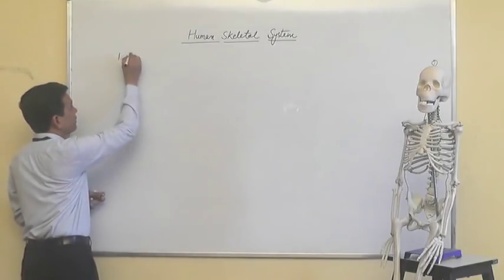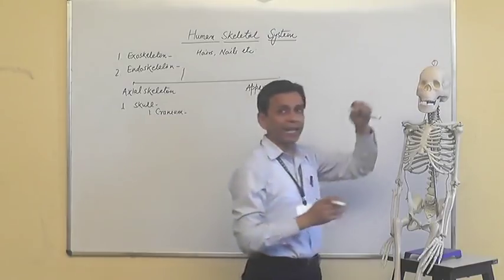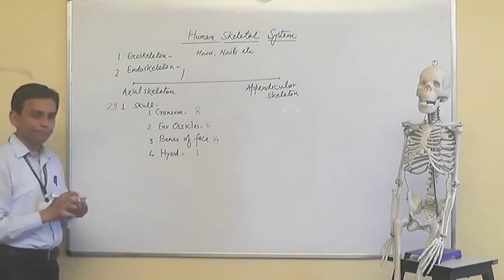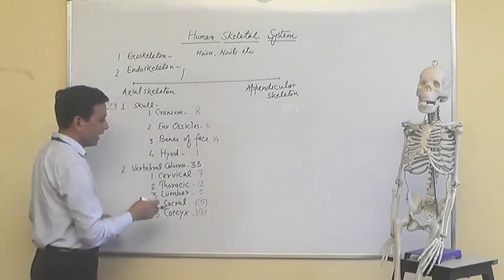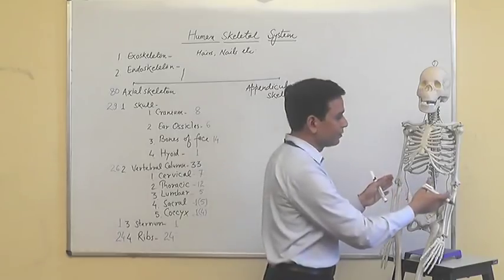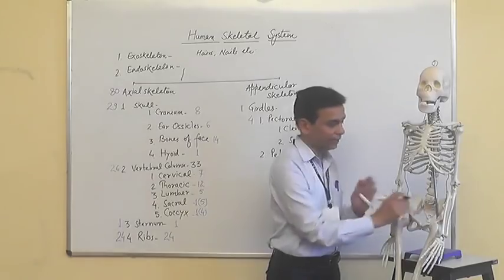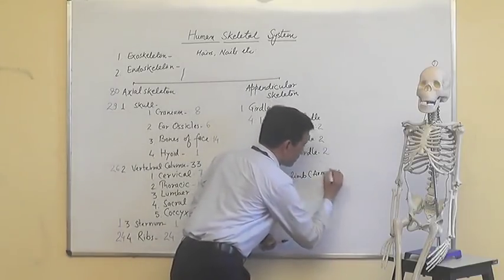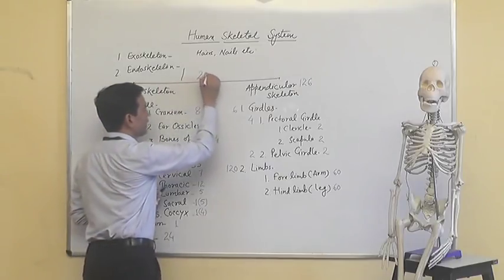Keshav Das Gupta Lect Biology (SVGMS Gangapur City)